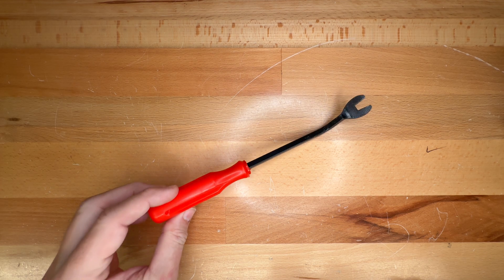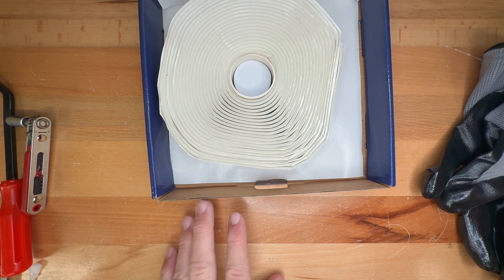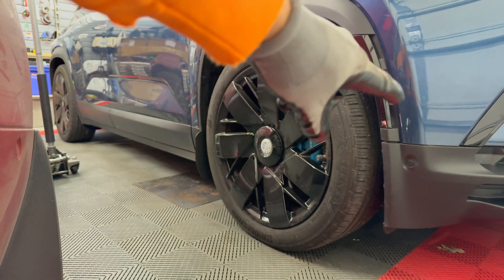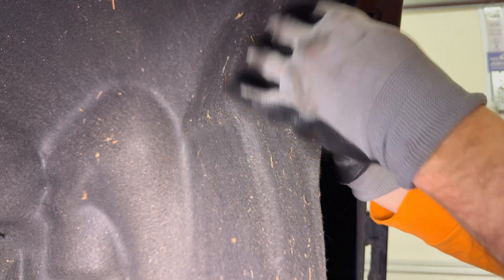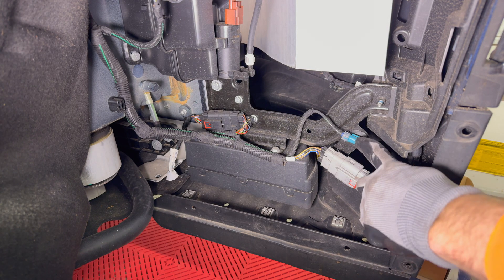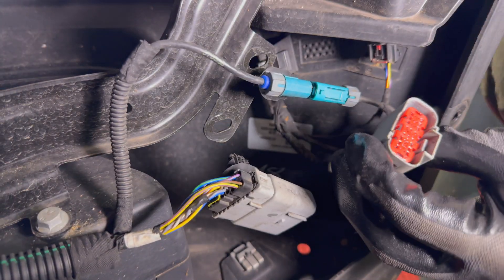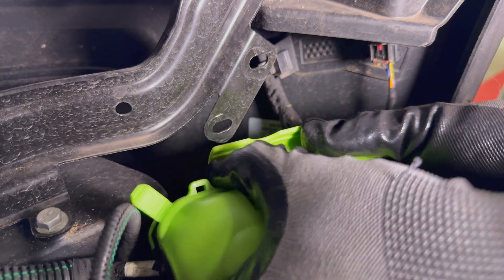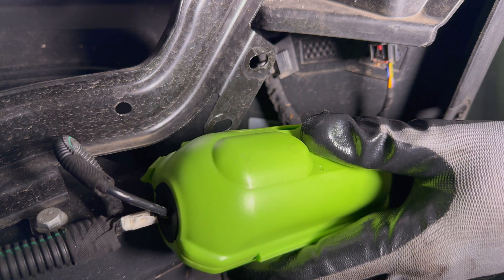Fisker Ocean - Waterproof Wiring Connectors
Today I will cover water proofing the connectors in the front right wheel well area. Thanks to Pablo Rodriguez @windemon1 for the weather-proof cover suggestion.  If there is corrosion in the connector, clean out with electrical cleaner and brass brush.  If just wet, use canned air or air compressor to remove any moisture. It's up to you if you want to use a weather-proof cover or wrap with silicone or butyl tape.  Finish with wire loom tape. Extreme damage may require the replacement of the connector or direct wire.

NOTE: You should not have to disconnect the 12V battery if the car is sleeping and just inspecting/cleaning/wrapping.  If you are doing major work such as repinning the wiring connectors, it's probably a good idea to disconnect the battery.

Feel free to play at 1.25-1.5X speed.

► TIMESTAMPS
0:00 Intro
0:44 Tools & Supplies
3:48 Remove Front Right Wheel
4:37 Move Wheel Well Panel
6:32 Plan of Attack
7:37 Enclosure Option On Right Connectors
12:42 Butyl Tape Option On Left Connector
17:22 Conclusion

► LINKS
Butyl Sealant Tape
(Paid Link *)

Outdoor Waterproof Cover
(Paid Link *)

Stretch & Seal Self-Fusing Silicone Tape
(Paid Link *)

(Paid Link*)

Mini Pocket Socket Ratchet Wrench
(Paid Link*) or
(Paid Link*)

Permatex 22058 Dielectric Tune-Up Grease
(Paid Link*)

CRC 05103 QD Electronic Cleaner
(Paid Link*)

CRC Duster Moisture-Free Dust & Lint Remover
(Paid Link*)

Brass Cleaning Brush Kit
(Paid Link*)

Nitrile Coated Work Gloves
(Paid Link*)

98%